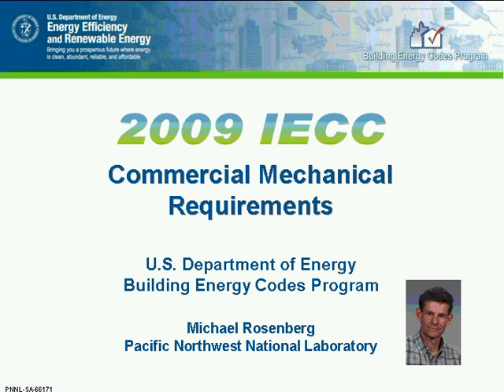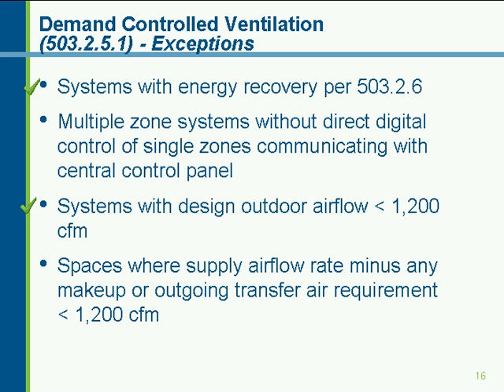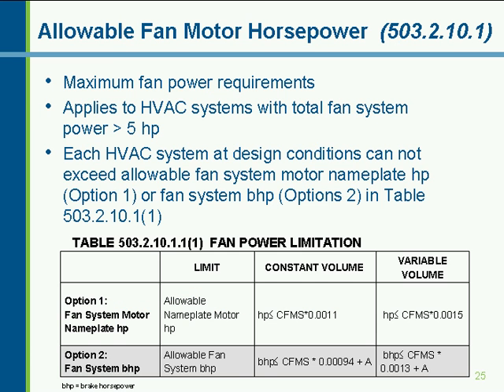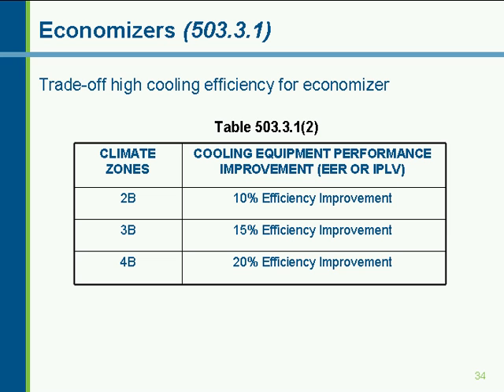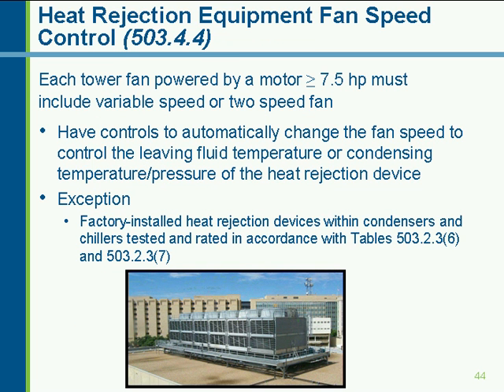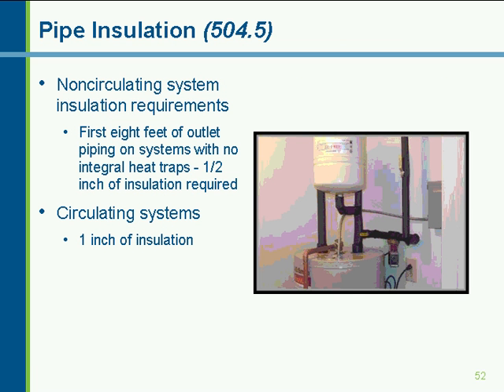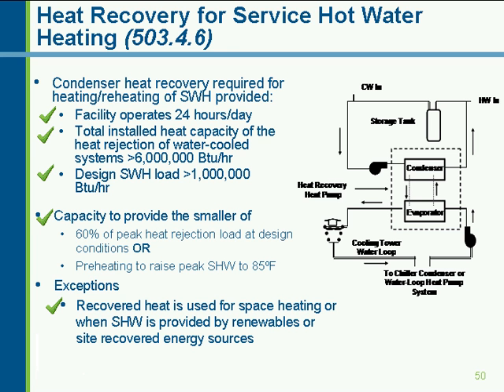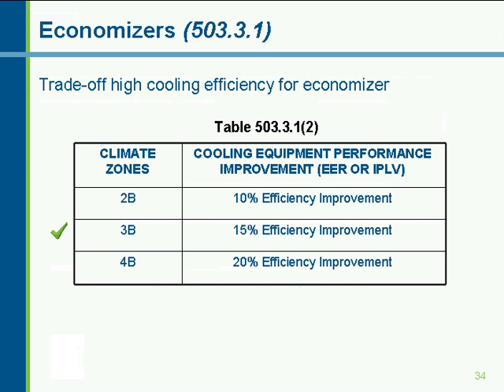Commercial Mechanical Requirements of the 2009 IECC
BECP webcast; Michael Rosenberg, PNNL; September 17, 2009. This event provided an overview of the commercial mechanical requirements of the 2009 International Energy Conservation Code.